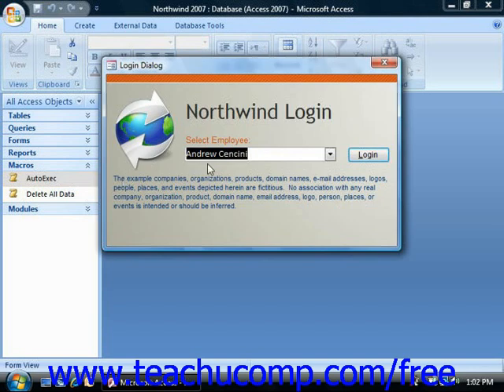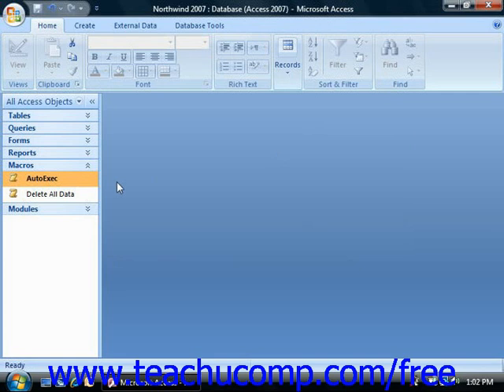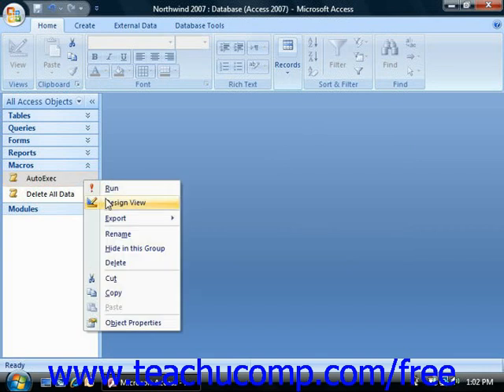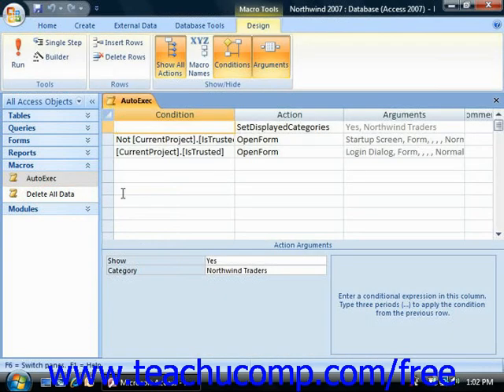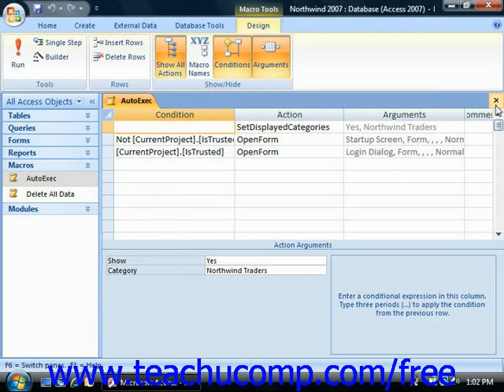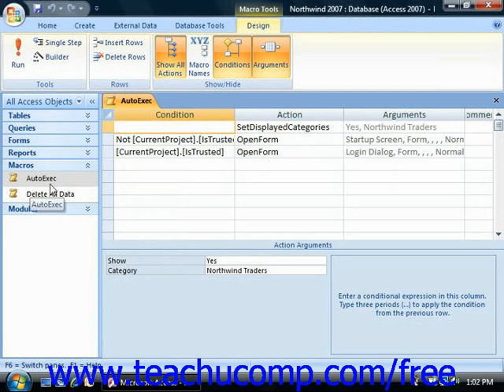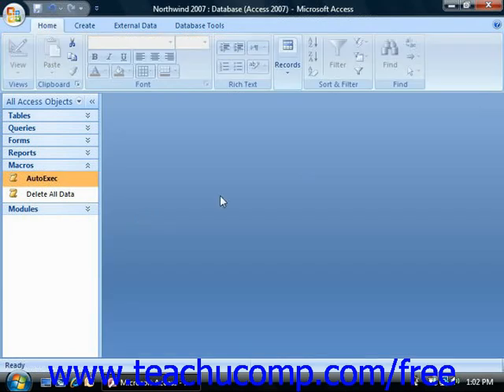Access 2007 Tutorial Creating Autoexec Macros Microsoft Training Lesson 17.6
Learn how to create autoexec macros in Microsoft Access - the most comprehensive Access tutorial available. Visit us today!